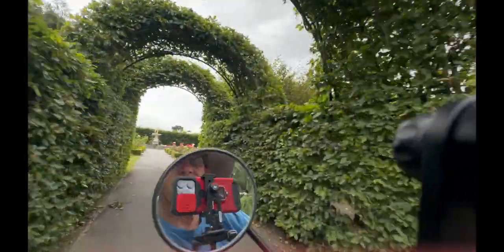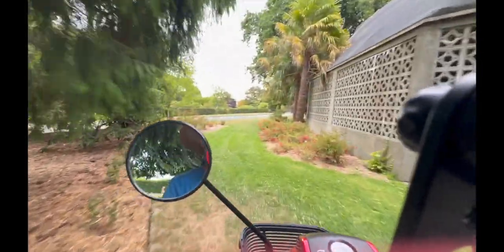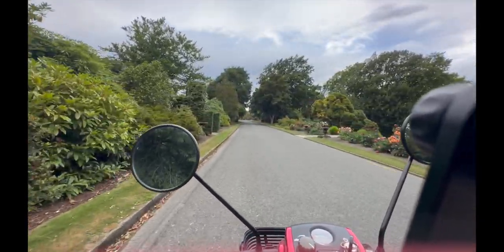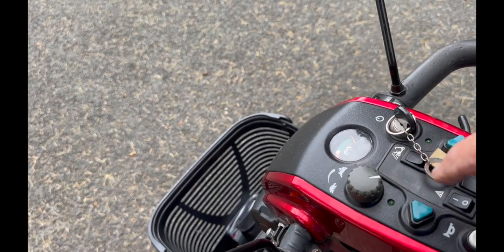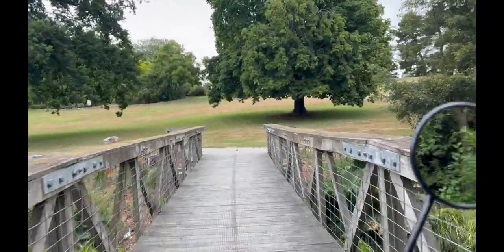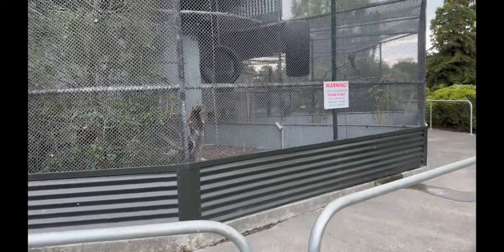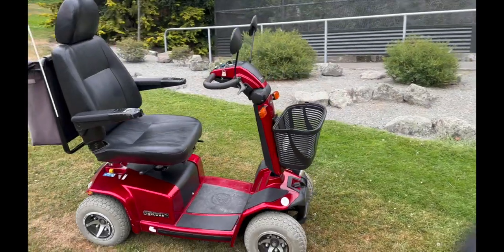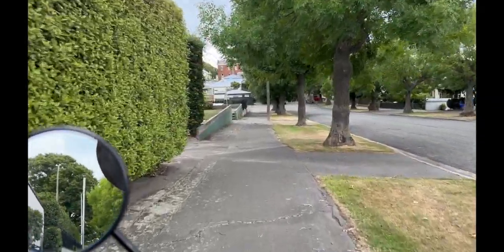Mobility Pride Celebrity XL Delux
A quick review of my Mobility scooter